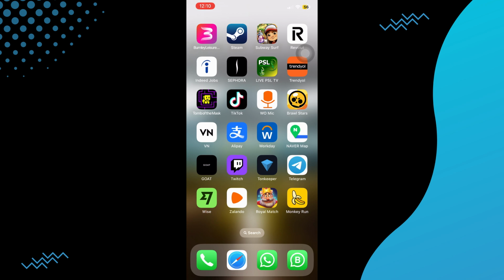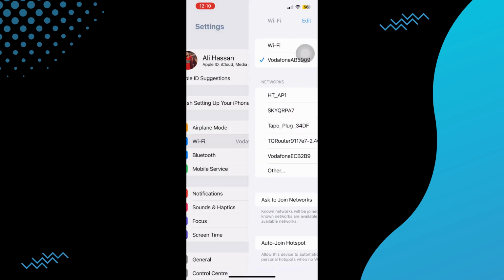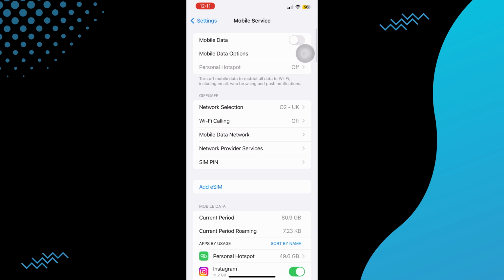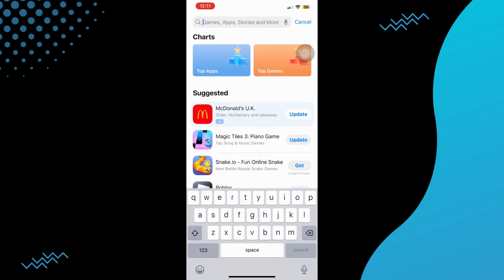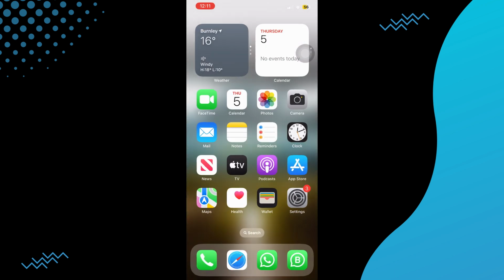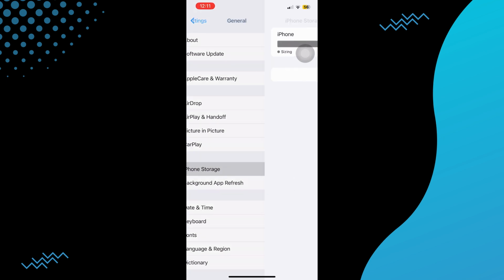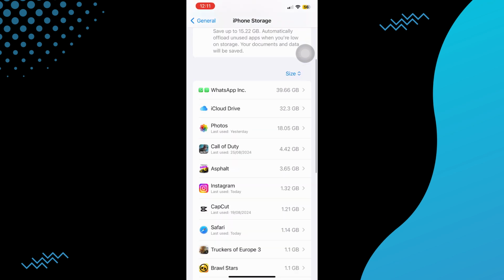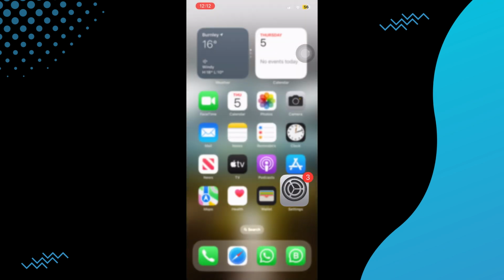How To Fix Validate Signature Error In Trust Wallet 2024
In this video I will show you how to fix validate signature error in trust wallet 2024